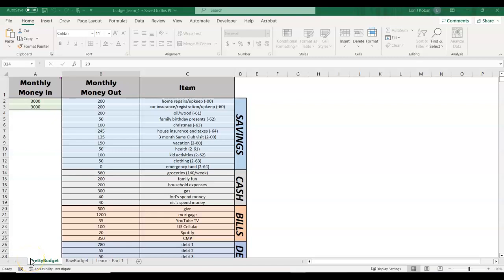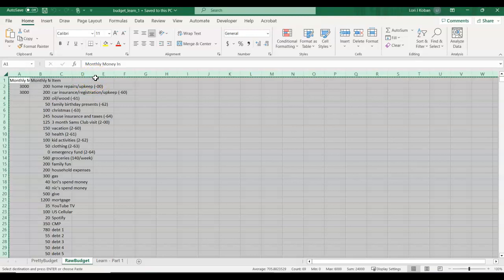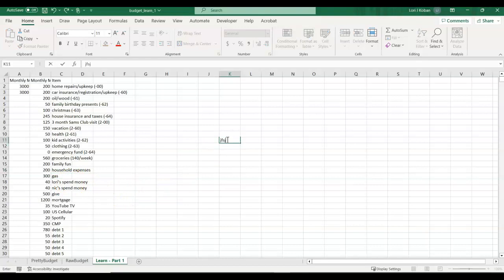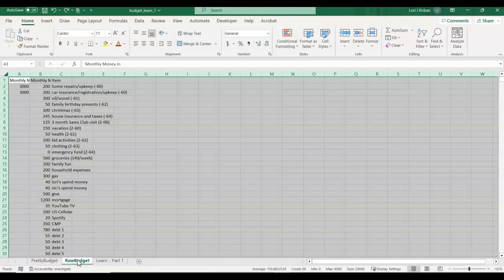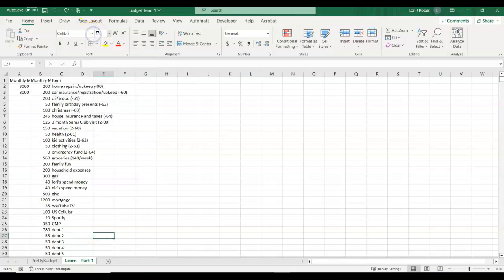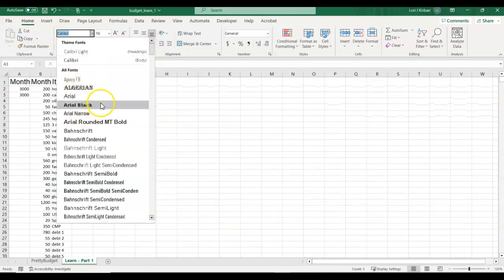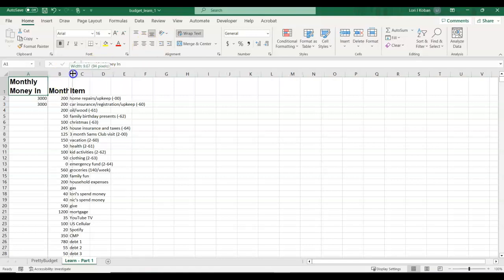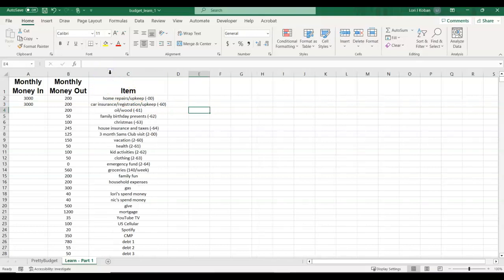tec100_part1_vid2